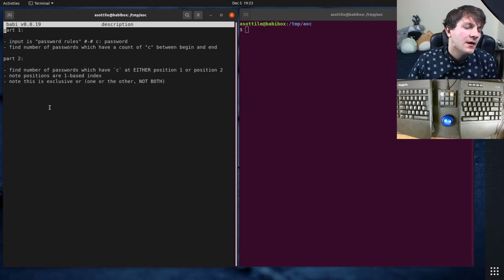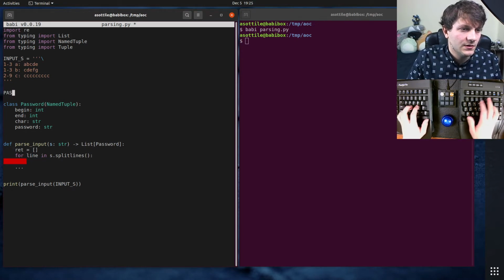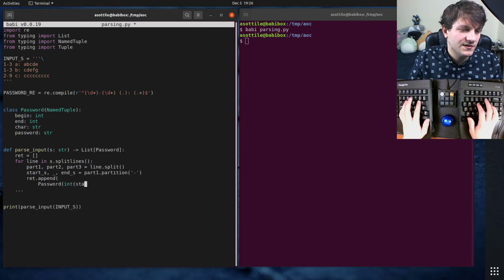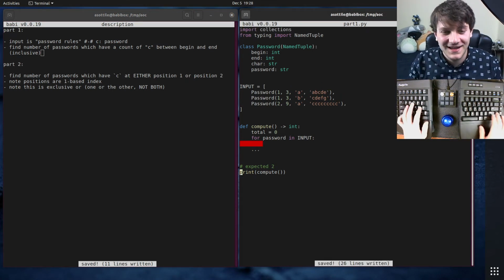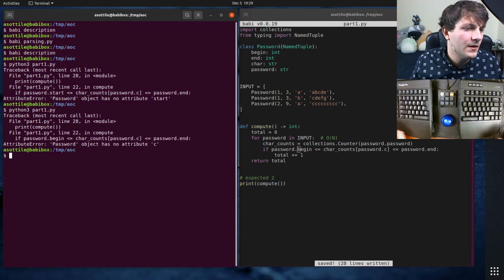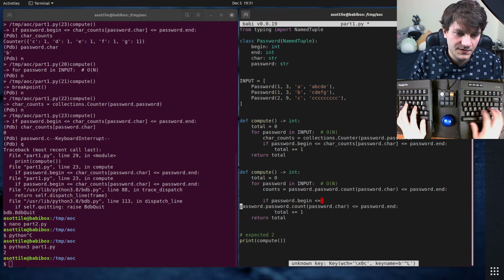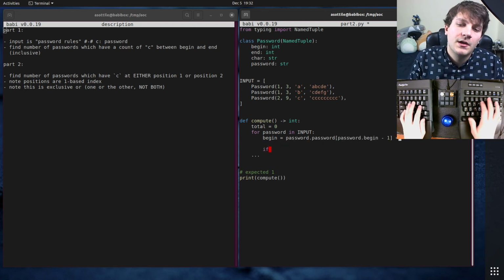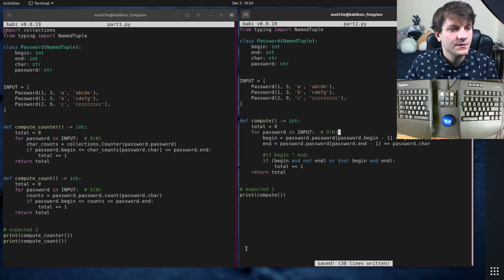2020 advent of code - day 02 solutions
here we are again for day 2 solutions!  another parsing-heavy problem!